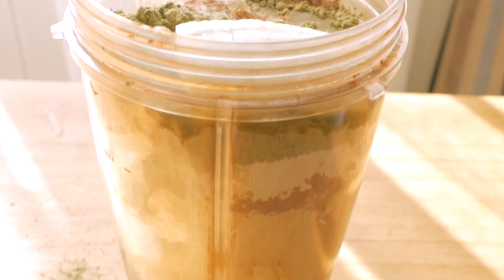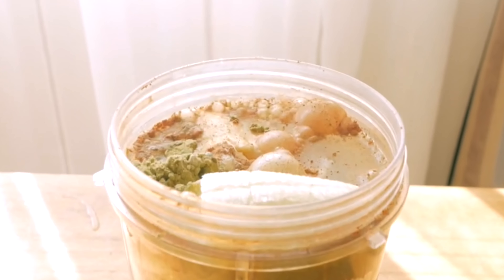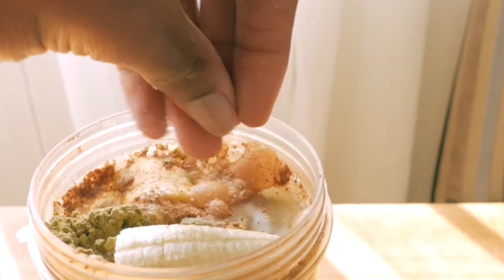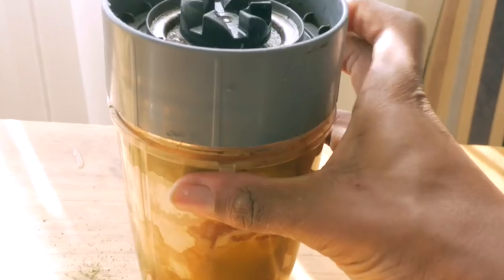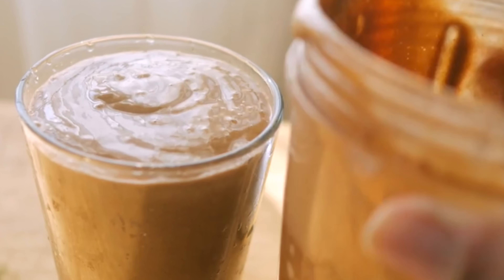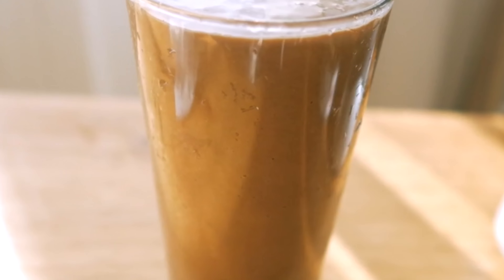4 HERBS in my pre-workout smoothie (Natural supplements)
✑ Boost energy, muscle mass, strength, and exercise performance with these 4 simple herbs I add to my pre-workout smoothie. Natural supplements from mother nature.

✑ All herbs mentioned are powdered herbs:
1 - Haritaki powder
2 - Hemp powder
3 - Maca powder
4 - Ashwaghanda powder
5 - Cacao powder **bonus**

References
› Nitric oxide production and antioxidant activity of dried fruit extracts of terminalia chebula - ›